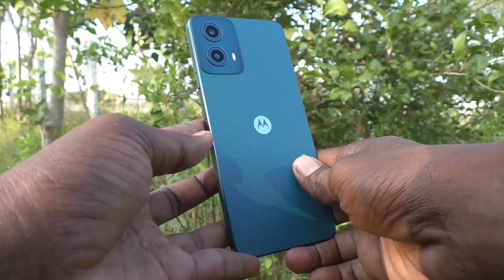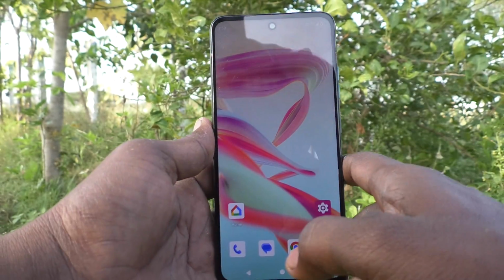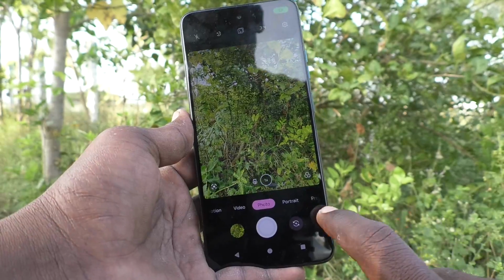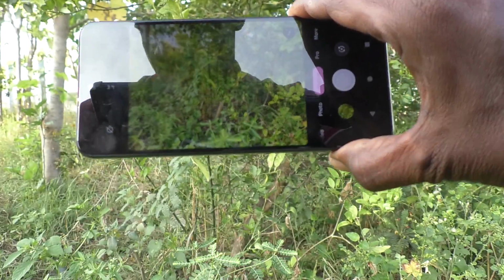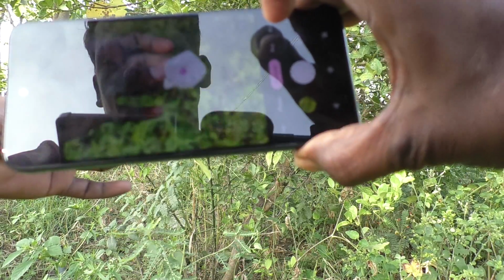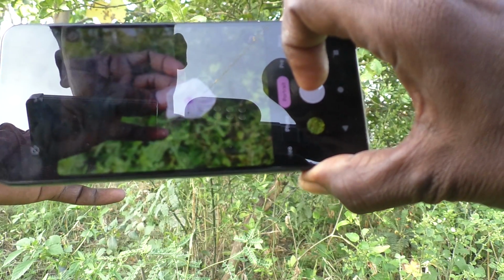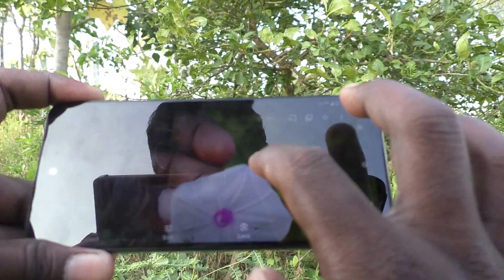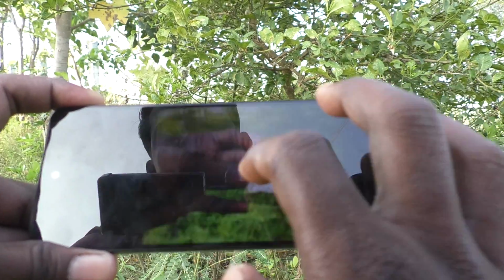How to take background blurred image in Moto G34 5G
Moto G34 5G background blurred image settings: Learn here how to set flashlight notifications for incoming calls in Moto G34 5G smartphone.